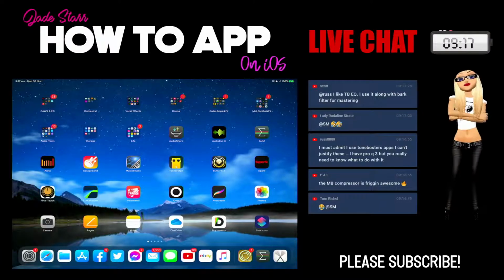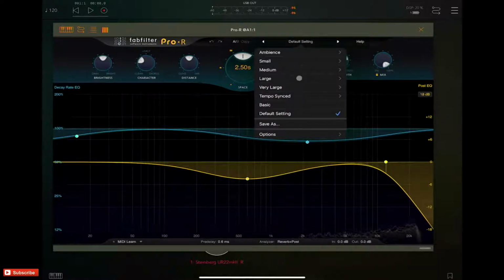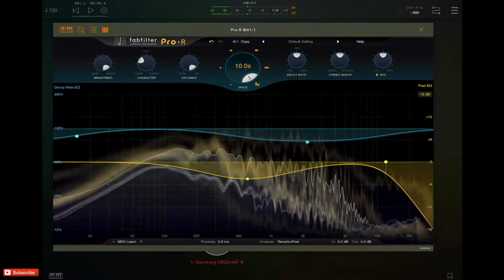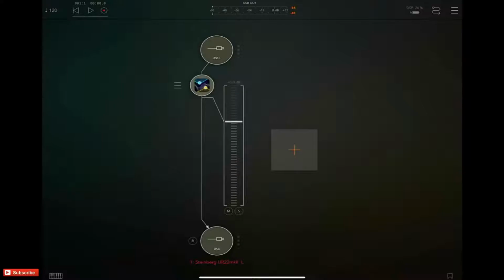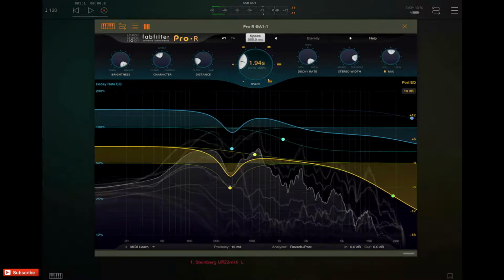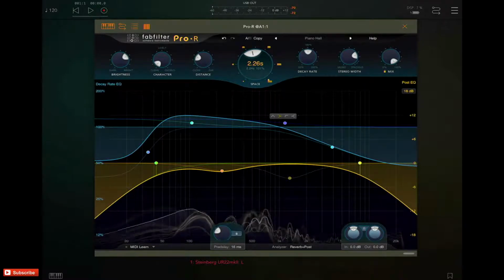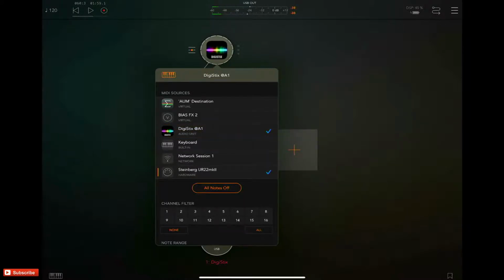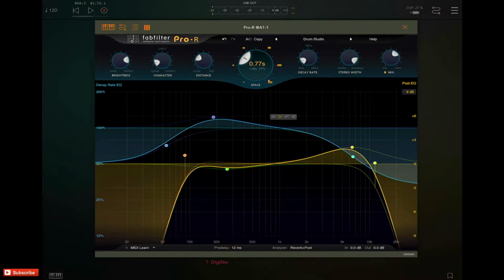The Best Reverb App that Money Can Buy is Pro-R on iOS - How To App on iOS! - EP 131 S3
In this episode of "How to App on iOS". I will be taking a look at in my opinion is the Best Reverb App on iOS, FabFilter's Pro-R. The saying goes that you get what you pay for and this app comes at a high price tag for an iOS app. But what you get is Amazing!!! When compared to it's MAC/PC counterpart the price is nowhere near as steep, and you are getting the exact same app. FabFilter have a long history of creating some of the best apps available for audio recording and Pro-R is no exception!

The Best Reverb App that Money Can Buy is Pro-R on iOS
Advanced Reverb

0:00 - Intro
5:38 - Pro-R App

Stream/Buy the New Jade Starr DreadCircus Single "It's Over"